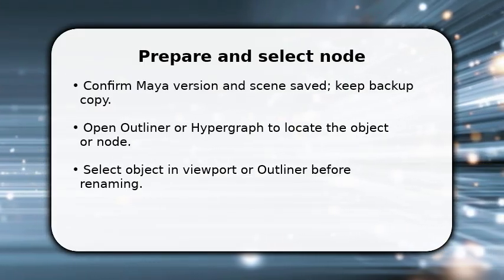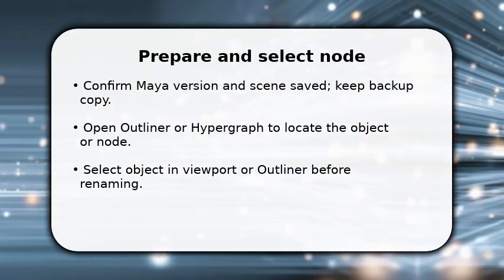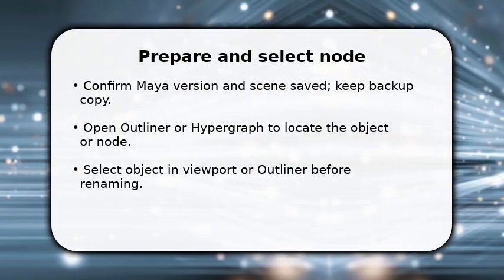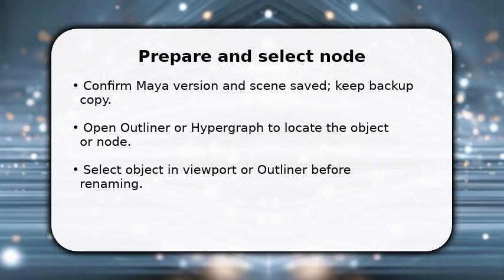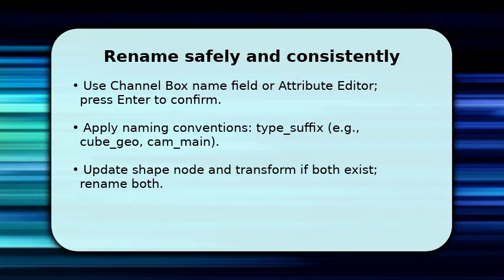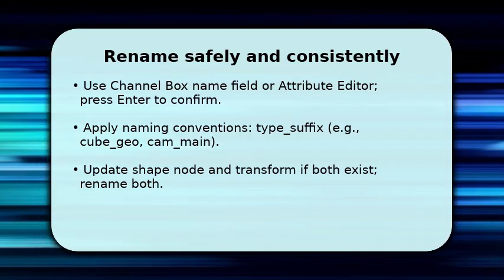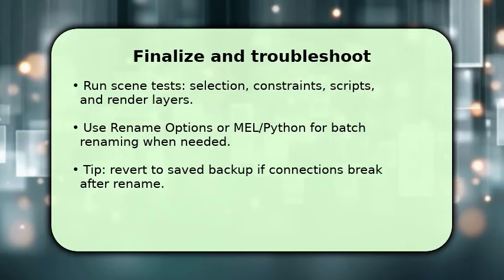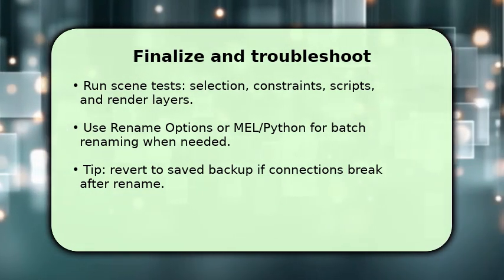How to Change Name in Maya - Step by Step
How to Change Name in Maya - Step by Step | 🔒 Surfshark VPN Deal — Stay private and secure. $1.99/mo + 3 Months Free ▸

Learn the step-by extricate process of renaming objects in Autodesk Maya with our detailed tutorial. Perfect for animators and visual effects artists looking to streamline their workflow.

Maya, change name, rename object, step by step guide, animating, visual effects, autodesk maya tutorials, object naming in Maya, streamlining workflow